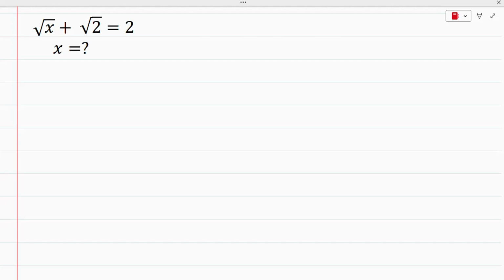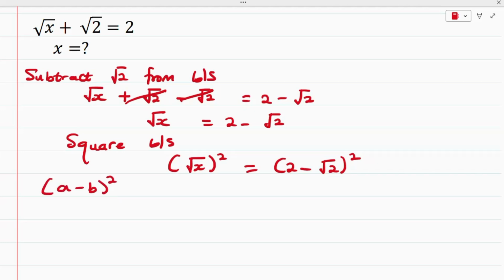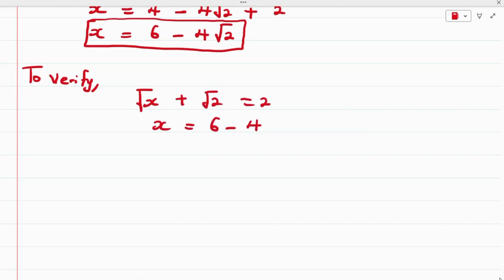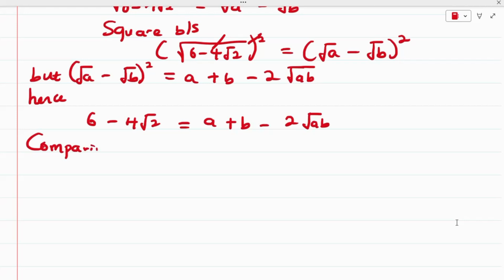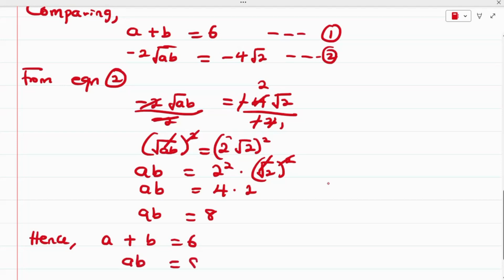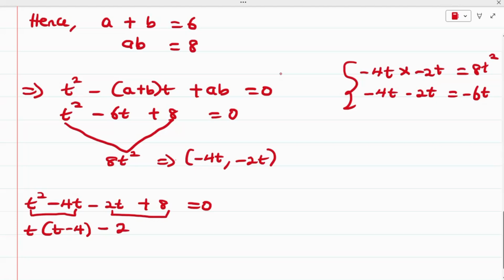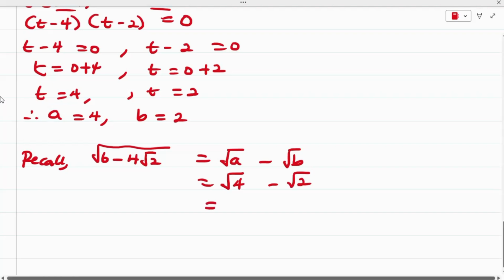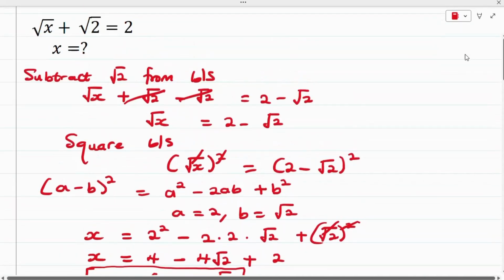Nice Square Root Simplification | Stanford University Entrance Exam | How to solve!!!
Can you simplify this square root problem from the Stanford University entrance exam? 🚀📚